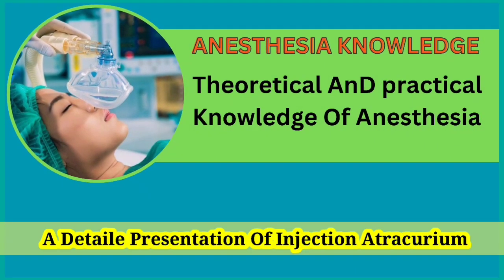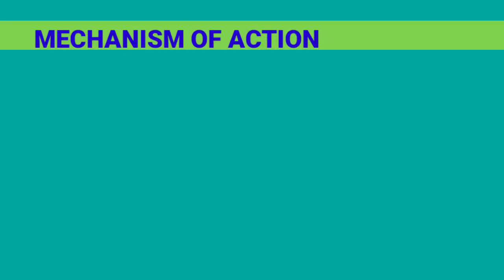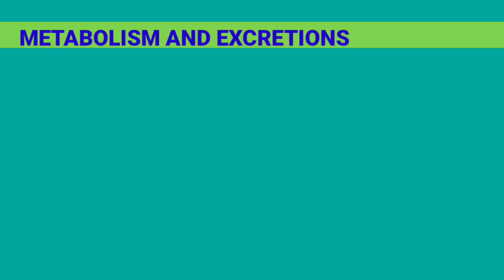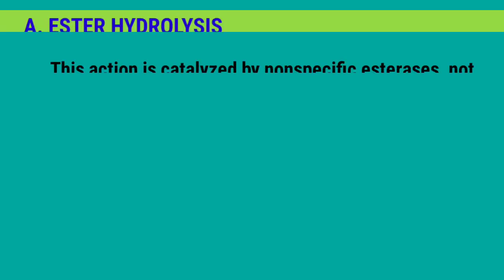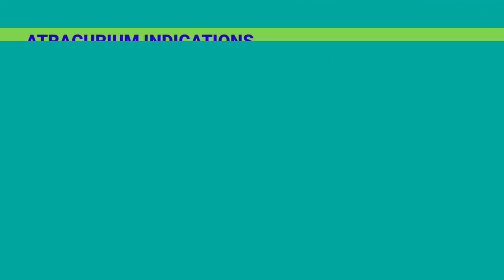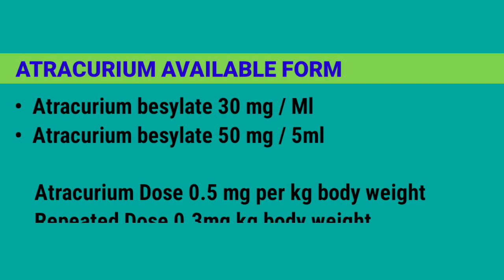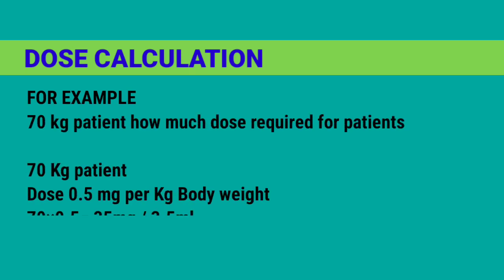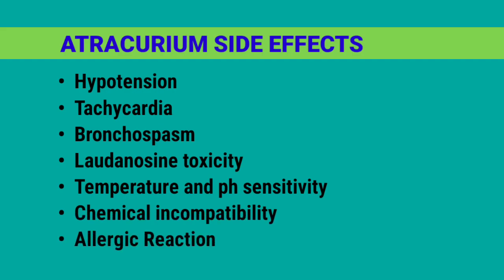atracurium besylate | injection atracurium | atracurium uses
1) atracurium indications
 2) atracurium contraindications
 3) atracurium dose calculations
 4) atracurium systemic effects
 5) mechanism of action
 6) side effects

Yours Searches:-

injection atracurium
inj atracurium infusion dose
inj atracurium
atracurium injection uses in tamil
inj atracurium uses
atracurium injection hindi
atracurium injection
atracurium mechanism of action
atracurium besylate injection
atracurium dose calculation
atracurium infusion
atracurium pronunciation
atracurium infusion dilution
atracurium metabolism
inj atracurium uses in hindi
inj atracurium uses
inj atracurium
atracurium
atracurium besylate injection
atracurium besylate
atracurium injection
atracurium besilate
atracurium for rsi
inj atracurium,atracurium dose,
cisatracurium vs atracurium
atracurium dose calculation
atracurium pharmacology
atracurium injection hindi
cisatracurium besilate
atracurium muscle relaxant
atracurium inj
inj atracurium uses
atracurium drip
cis atracurium dose
atracurium infusion
atracurium rocuronium
muscle relaxants pharmacology
muscle relaxants in anesthesia
muscle relaxants speed pharmacology
muscle relaxants pharmacology in hindi
muscle relaxants anaesthesia
muscle relaxants pharmacology anesthesia
muscle relaxants pharmacology nursing
muscle relaxants dirty medicine
muscle relaxants in anesthesia in hindi
muscle relaxant drugs
types of anesthesia nursing
what is anesthesia
preoperative and postoperative care
anesthesia
stages of anesthesia
indication and contraindication of
drugs
preoperative assessment
gases used in anaesthesia
anesthesia topics for medical students
airway management anesthesia
preoperative and postoperative
anesthesia
stages of anesthesia
drugs
preoperative assessment
airway management anesthesia
anesthesia pharmacology
medical injection